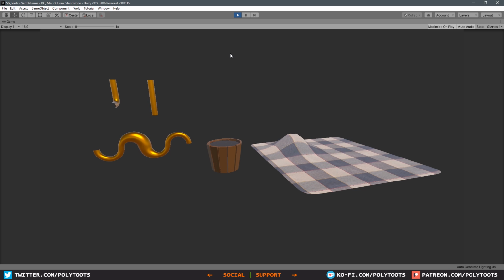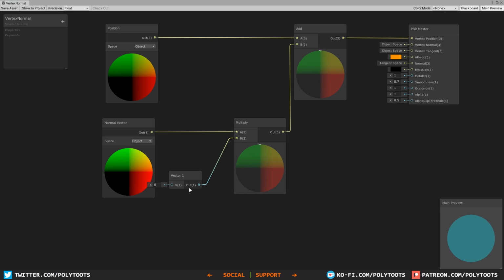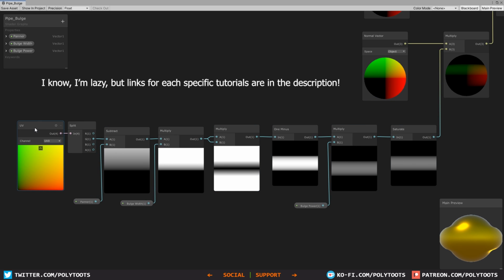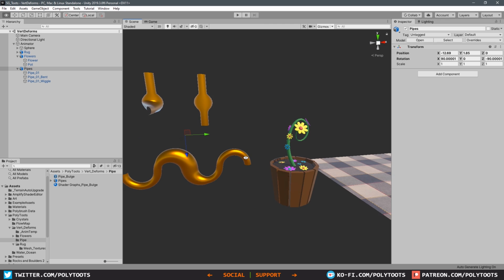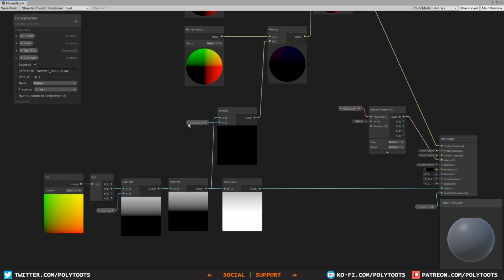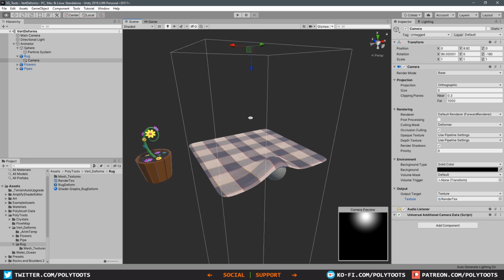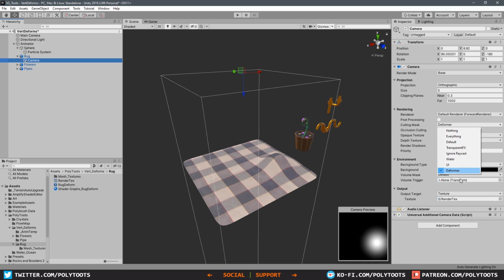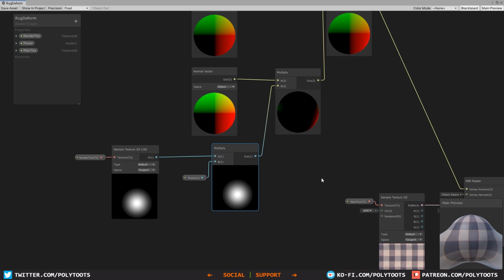Unity: Bulge, Grow and Deform with Shader Graph!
Okay so just a super quick one today as I've been getting requests for how the "Vertex Normal" is done in Shader Graph.